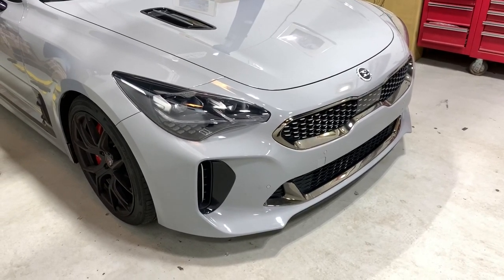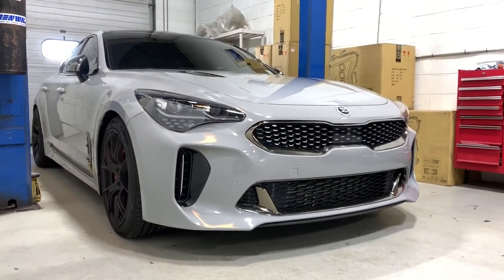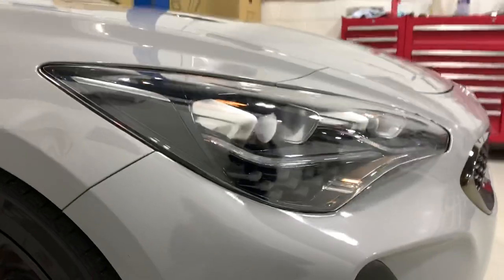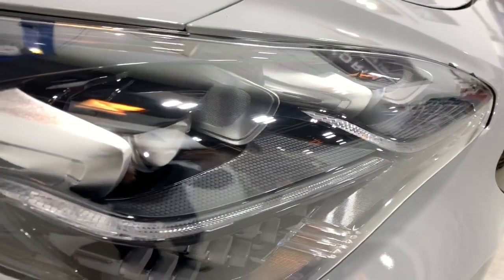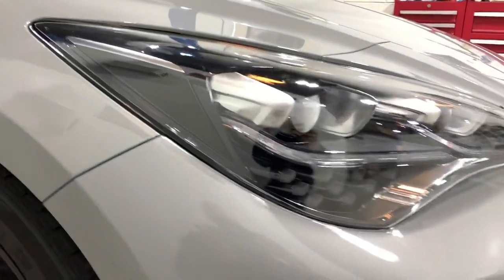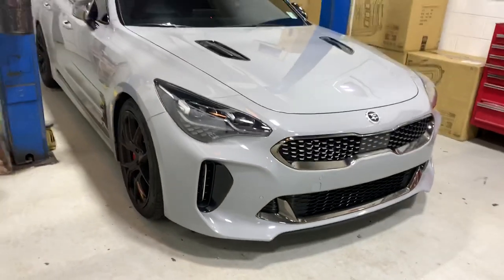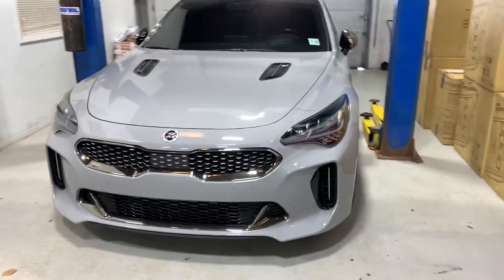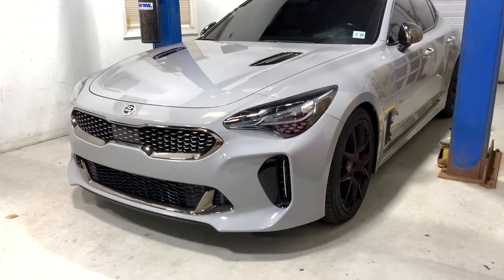Kia Stinger GT Custom Lights